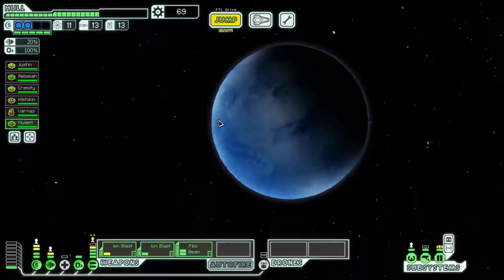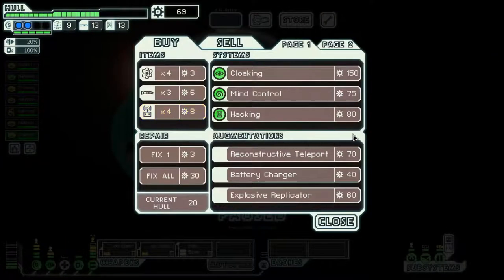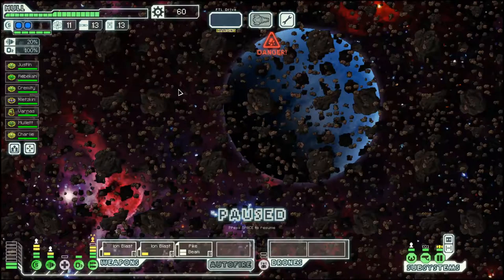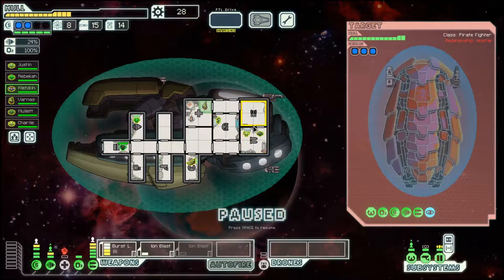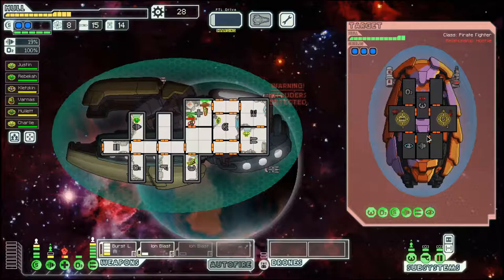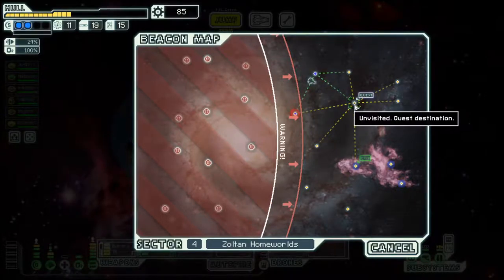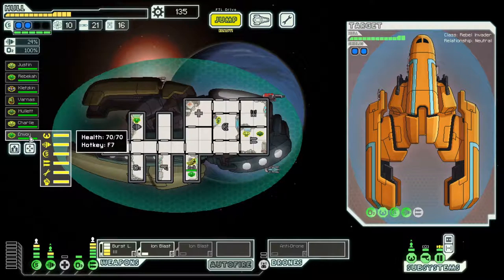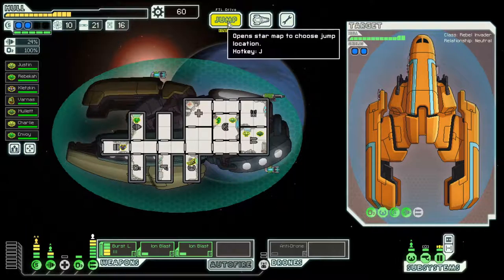FTL - S20E4: Zoltan Cruiser B - Unsuccesful Shopping Tour